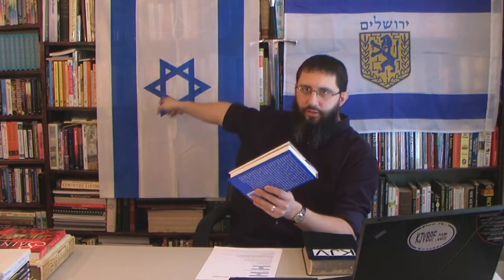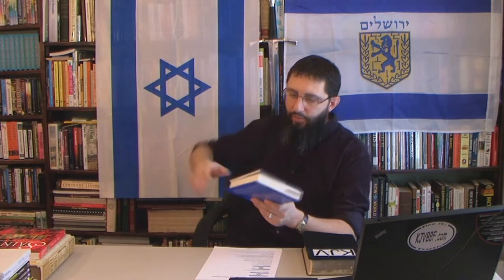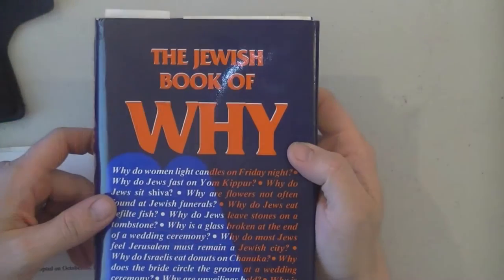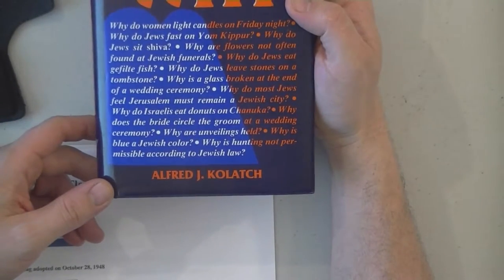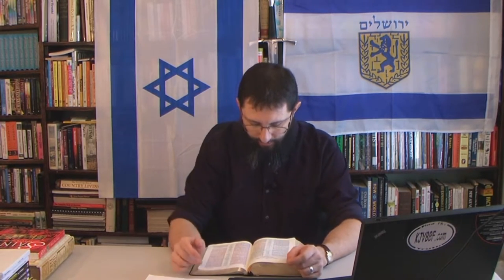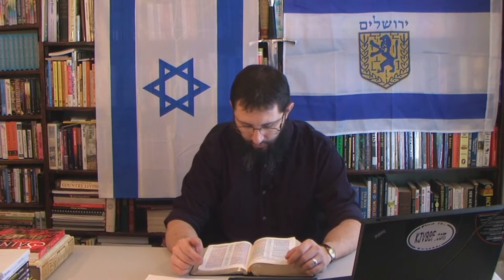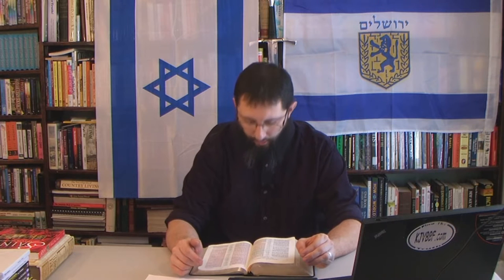Israeli Flags Prophecy Their Future! Part 1